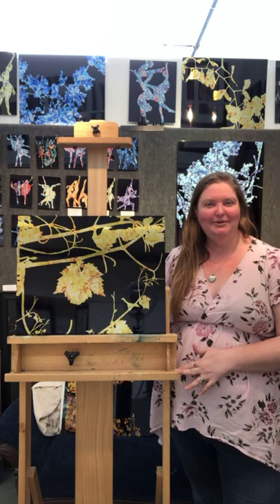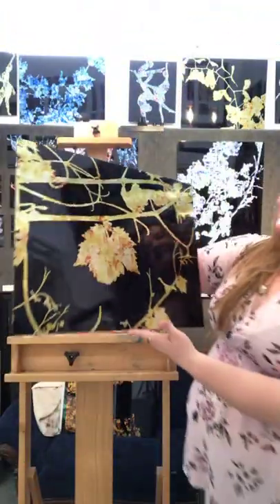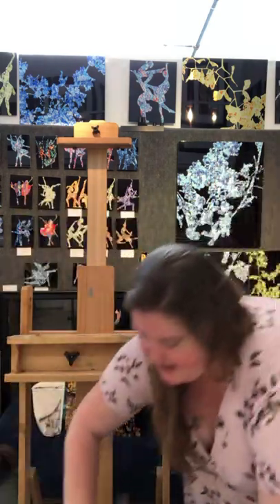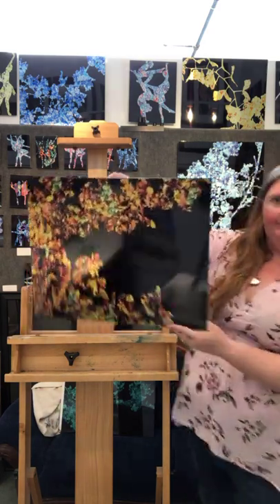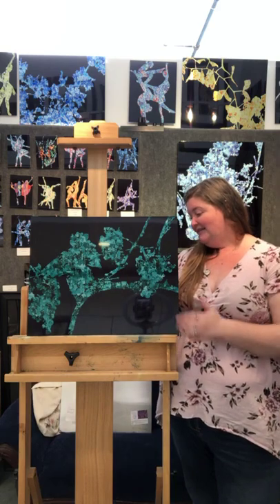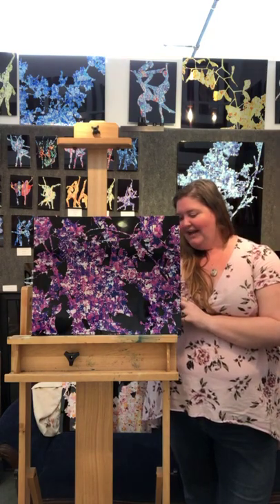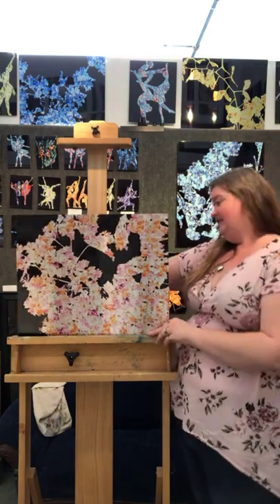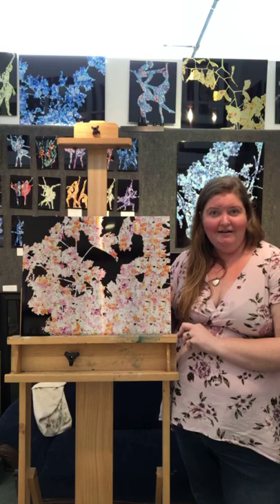A Grapevines Persona highlighting 5 works in the series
Venture into my art studio at Art Works Downtown to see some highlights of A Grapevines Persona digital art compositions. Inspired by wine, vines, leaves, and grapevines this colorful series is of interest to any Wine lover. Enjoy.